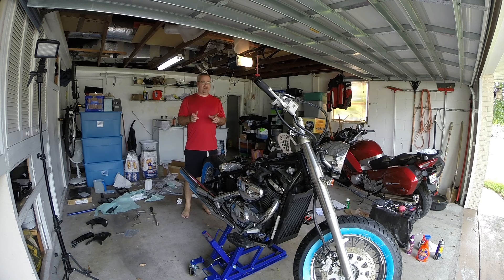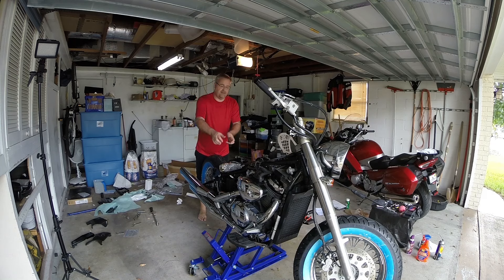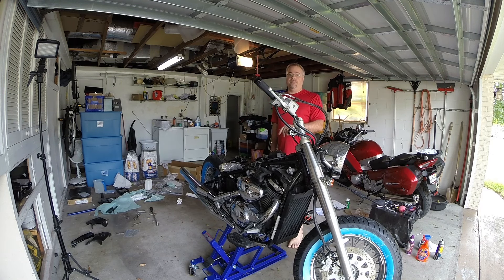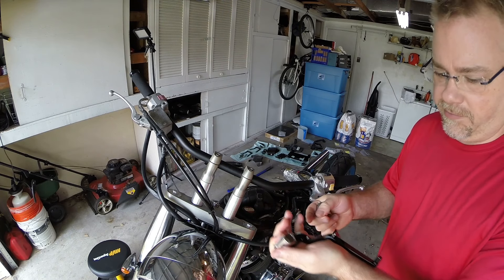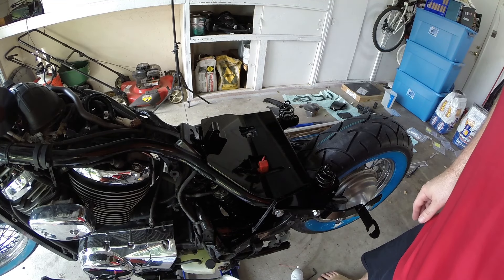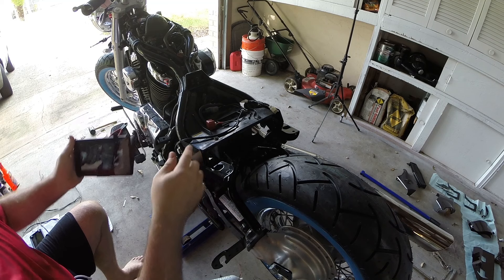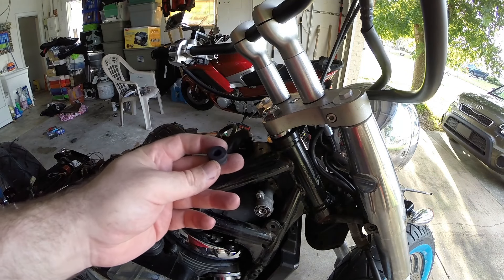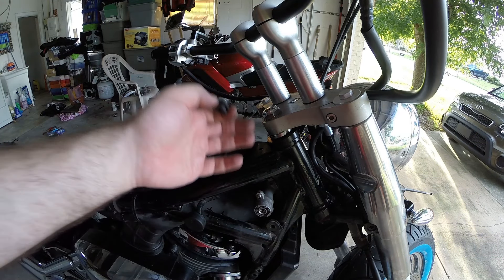Suzuki Boulevard C50 Bobber Build Project Day 22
I am officially stuck until my tank and fenders come back from painting.  Tonight I got the rest of the wiring done, the tail lights in, the functions verified, everything run, heatshrunk, tied up and tucked away.  The front panels awe back on with new paint, the new side panels are on making the bike a LOT thinner.  The seat pan is assembled just waiting on the tank for final fitting of the seat itself to the springs.  The plate bracket is on...almost ready to roll!